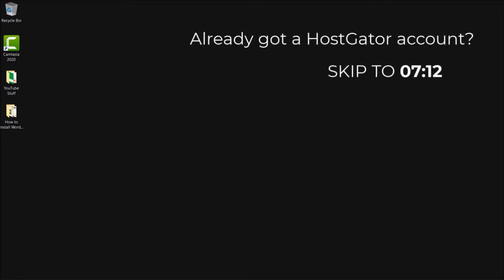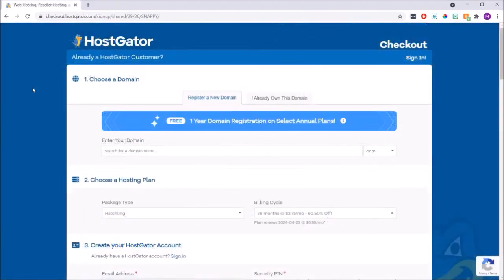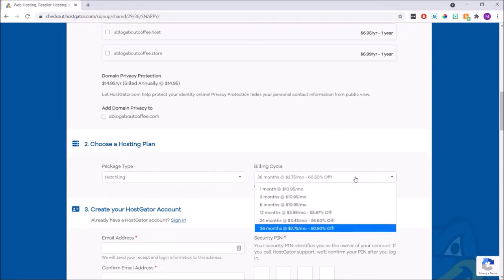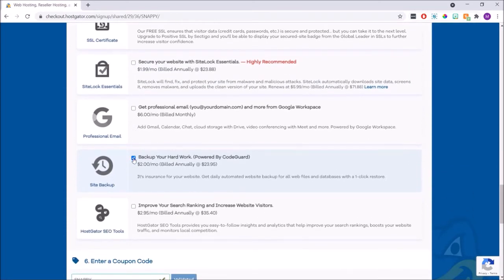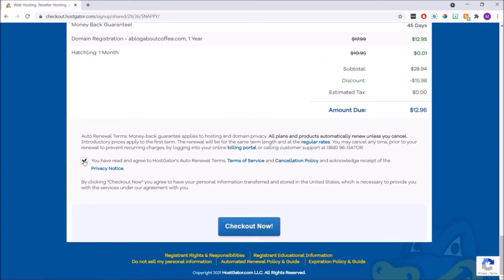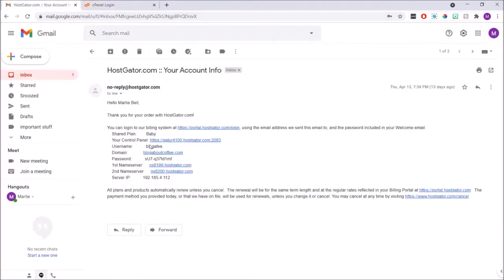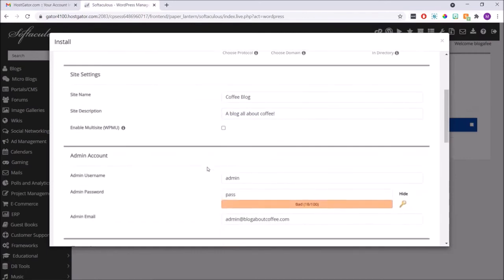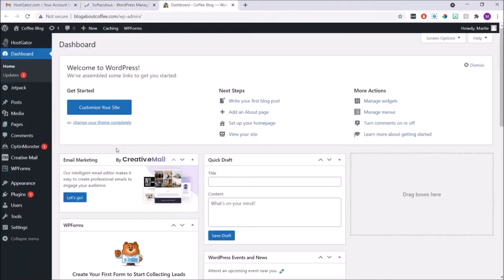How to Install WordPress on HostGator | Step by Step Process